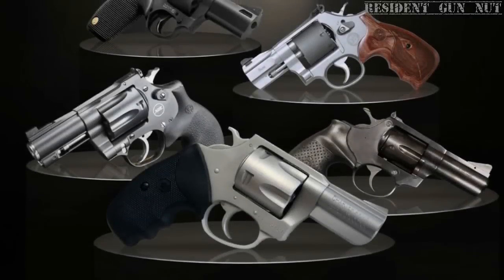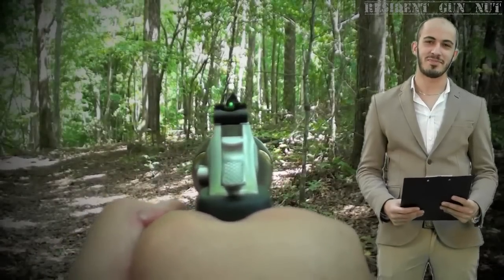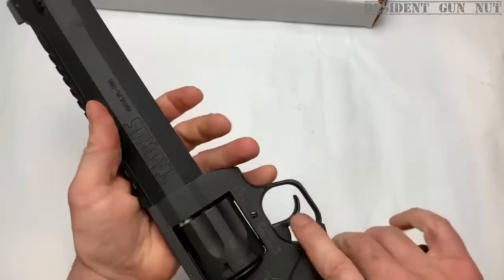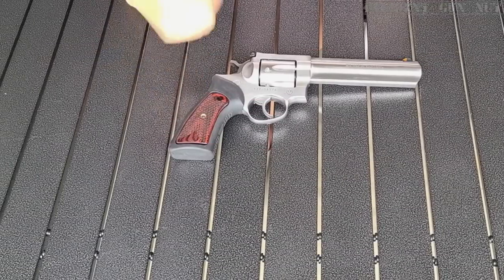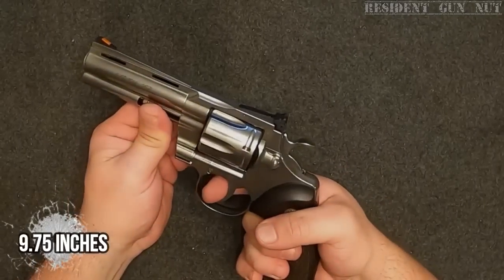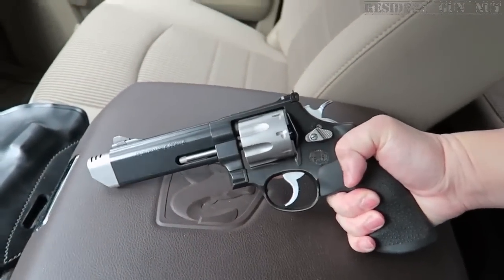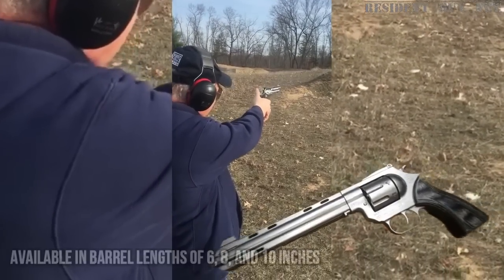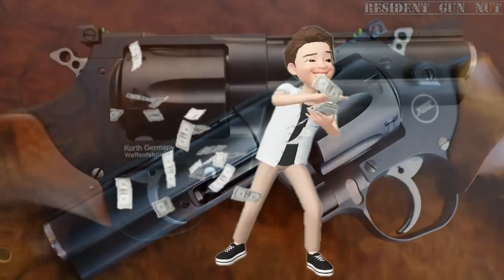THE BEST HIGH END 357 Magnum Revolvers In The World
Part 2 of this video is up. Check it out!

Are you a fan of the .357 Magnum cartridge? If you are, then you're in luck. In this video, we're taking a closer look at the Best of the Best .357 Magnum revolvers on the market. With so many revolver options to choose from, it can be harder to pick the right one than deciding what to order at a greasy spoon diner.

So, to narrow down the list, we’re only including the best of the best wheel guns in this video, which means these are some of the most prohibitively priced wheel guns on the market. Whether you're a seasoned shooter, a collector, or just someone who has an unexplainable itch for revolvers, you’ll love the models in this video.